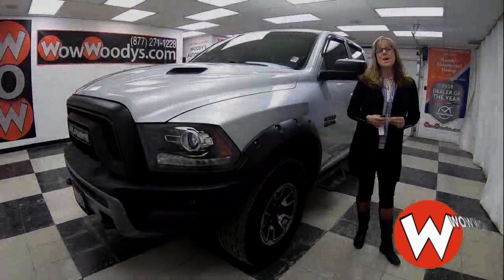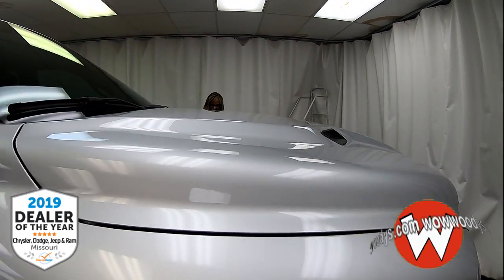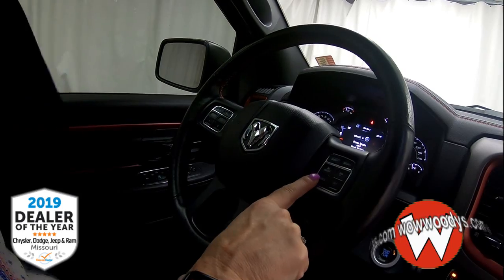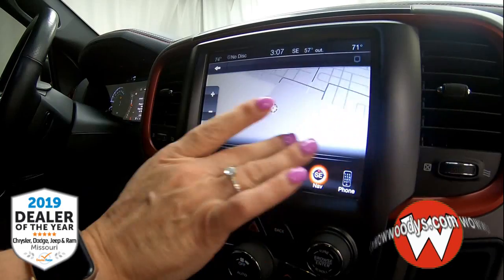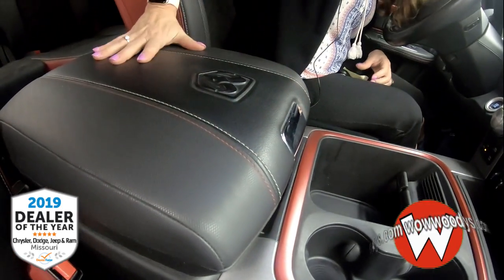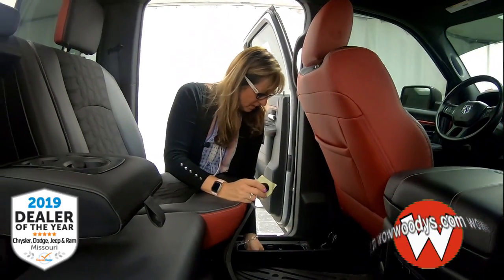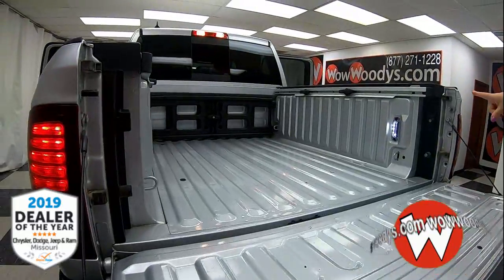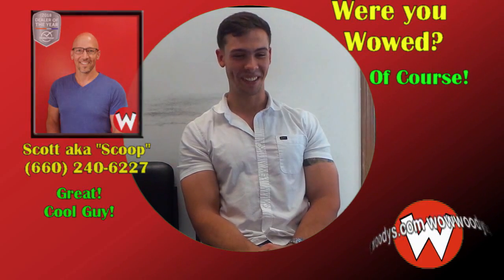Used 2016 Ram 1500 Rebel Video Walkaround at Wowwoodys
Feeling Rebellious? This Ram 1500 Rebel's top options include a HEMI Engine, Tow Package, Heated Seats, Remote Start, Navigation, Backup Camera, and more! It has a powerful Regular Unleaded V-8 5.7 L/345 engine powering this Automatic transmission. Urethane Gear Shift Knob, Single Stainless Steel Exhaust, Rear Cupholder.

Want a custom video? This vehicle's stock number is 16HT15-639.

These Packages Will Make Your Ram 1500 Rebel the Envy of Onlookers
Manual Adjustable Front Head Restraints and Manual Adjustable Rear Head Restraints, Fixed Antenna, Fade-To-Off Interior Lighting, Engine Oil Cooler, Clearcoat Paint, Analog Display, TRANSMISSION: 8-SPEED AUTOMATIC (8HP70), TRAILER BRAKE CONTROL, SINGLE DISC REMOTE CD PLAYER, REMOTE START & SECURITY ALARM GROUP -inc: Remote Start System, Security Alarm, RED/BLACK, PREMIUM CLOTH SEATS W/EMBOSS TREAD PATTERN, REBEL INSTRUMENT CLUSTER, REAR CAMERA & PARK ASSIST GROUP -inc: ParkView Rear Back-Up Camera, Rear View Auto Dim Mirror w/Display, ParkSense Rear Park Assist System, RAMBOX CARGO MANAGEMENT SYSTEM -inc: LED Bed Lighting.

One Low Price & No Hassles on over 1,000 Cars, Trucks, SUVs & Minivans. Plus, FREE Smart Certified Warranties on Most Chrysler, Dodge, Jeep, Ram Products. With the largest, most diverse inventory in Middle America, you can view all makes in one location! Wow!~ Check out our website to see 50+ more pictures, custom videos walkarounds/virtual test drives of each vehicle, free history reports and much more!~ Our award winning Finance Team works with over 25 lenders to get you the best rate and payment! Our ASE Certified Master Technicians Perform 125 Point Inspections on all certified vehicles on our 15AcreMegaLot!~ Appointments are strongly encouraged by calling